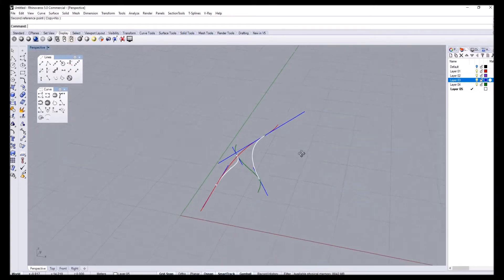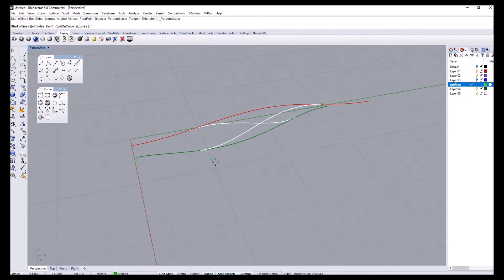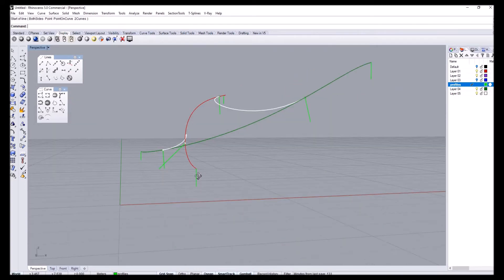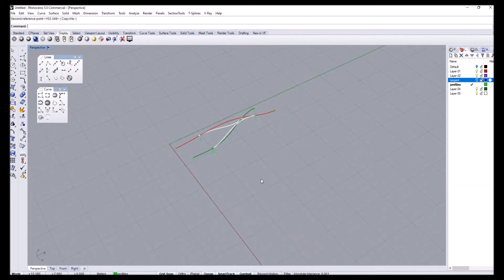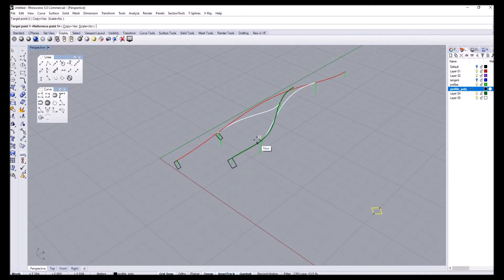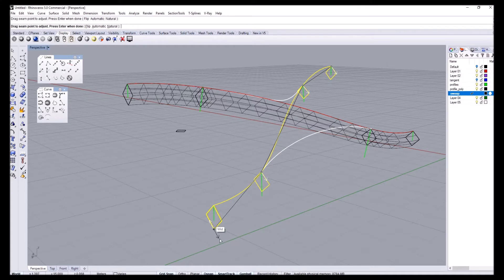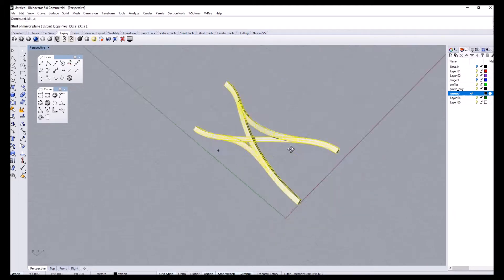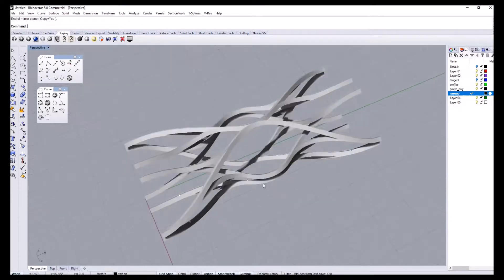Rhino Modeling Tutorials: Sweeping profiles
Building on the previous tutorial we will turn our curves to 3d geometry using profiles. I used sweep command in this example.